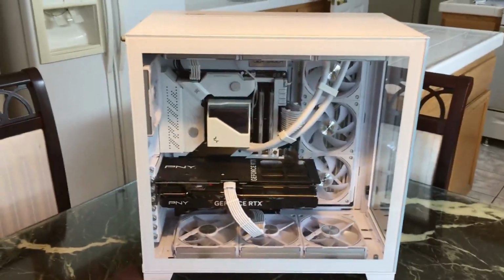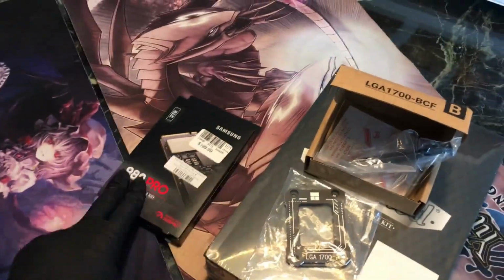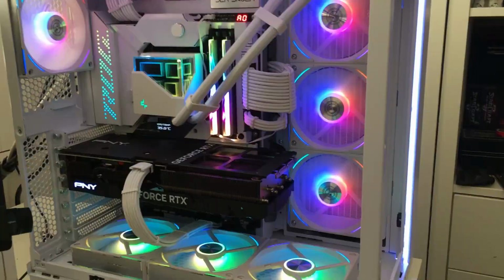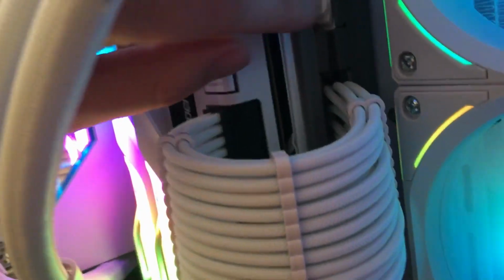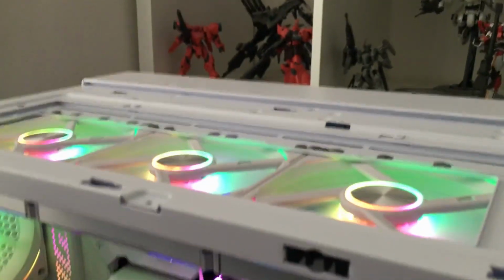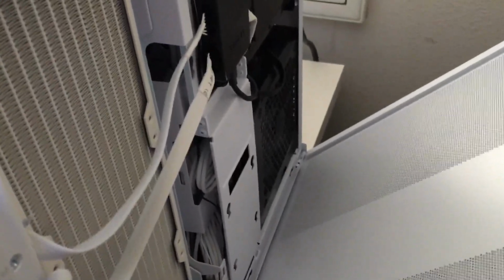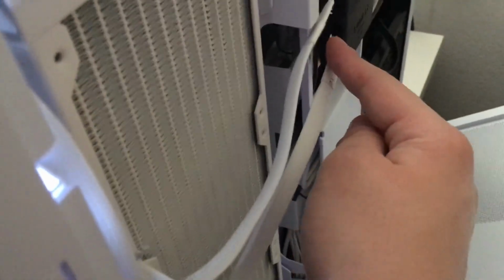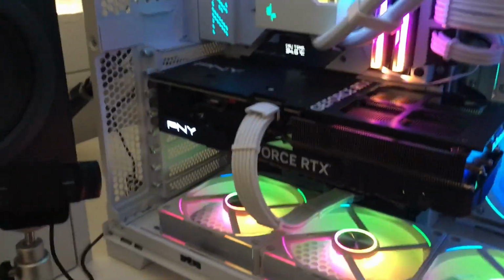Lian Li O11 Evo 12900k/4070ti upgrade part 1